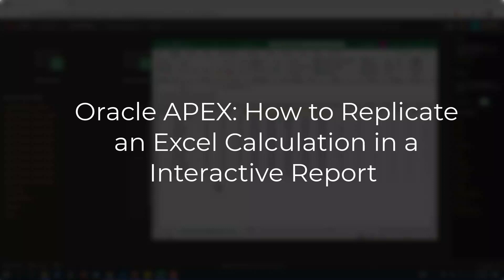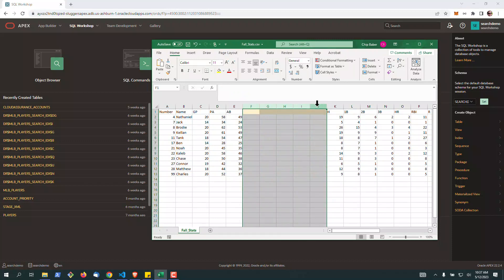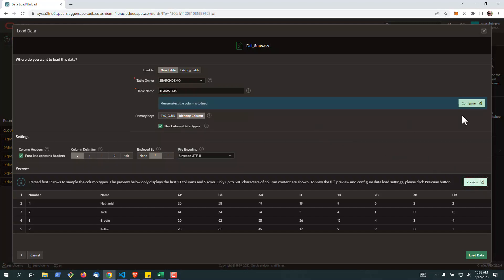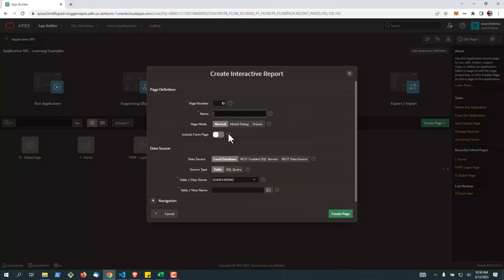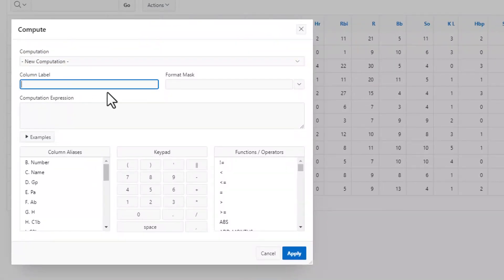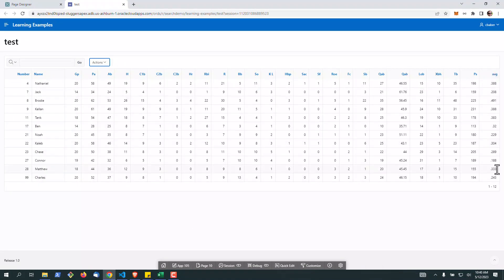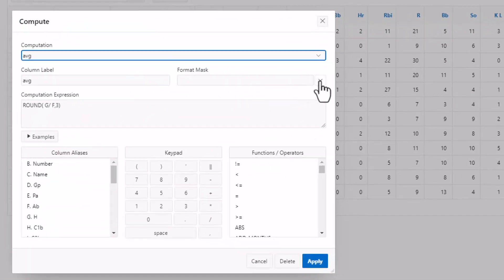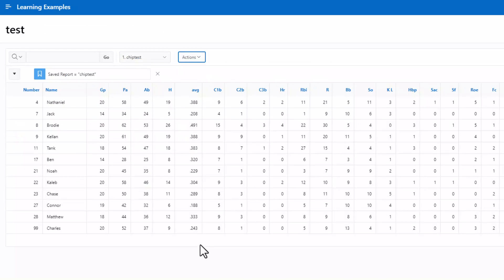Replicate an Excel Calculations inside an Interactive Report in Oracle APEX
We will begin by taking a look at a sample excel spreadsheet called Fall_Stats.xlsx. We will make a copy as a .csv, remove the calculation columns and upload into Oracle APEX. Once uploaded we will create a new page in a sample application with a interactive report. Inside the interactive report we will show you how a end user can easily replicate a calculation in excel inside Oracle APEX. We will also showcase how one can save calculations in personal versions of the interactive report for future use.